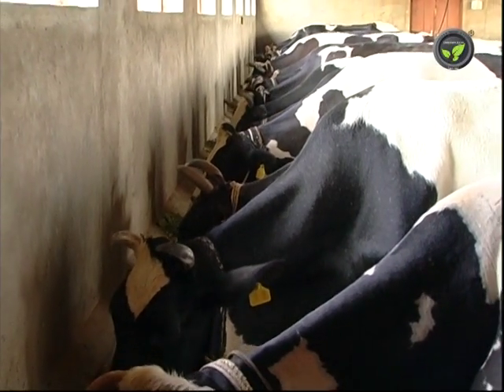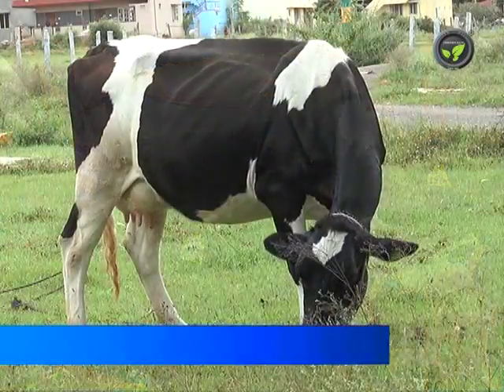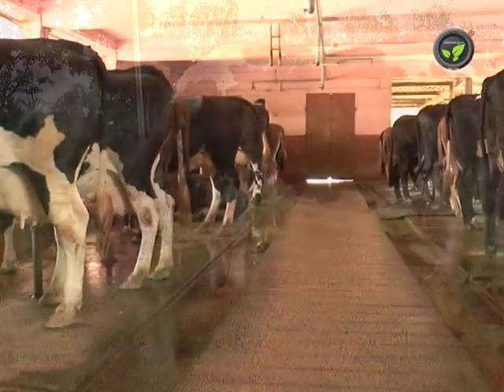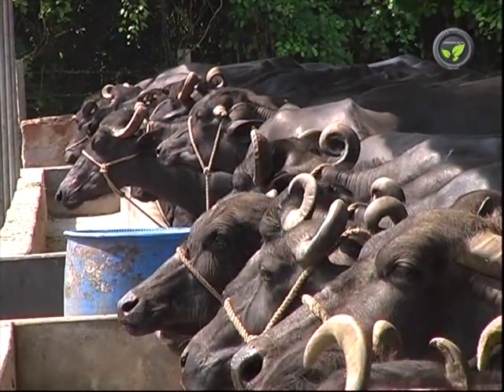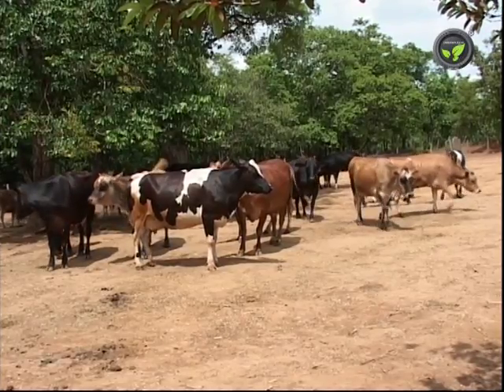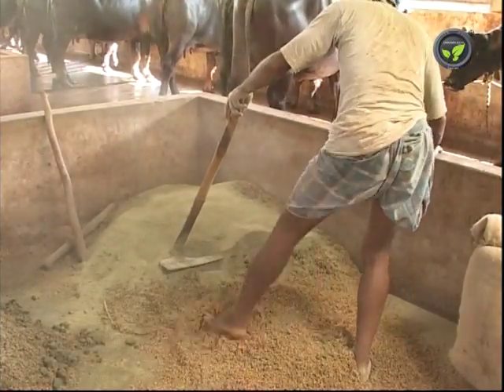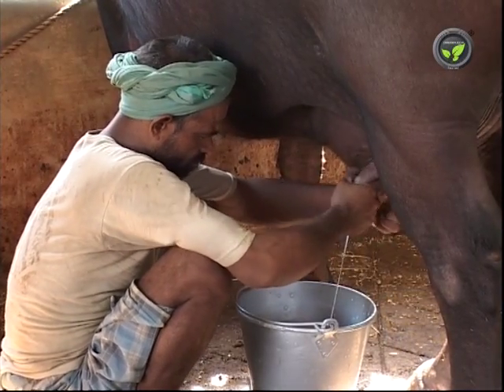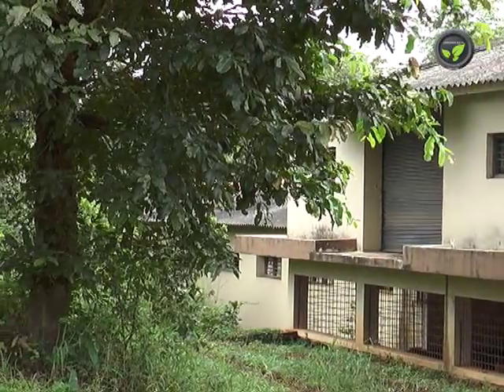Vaccination and Prevention of diseases of cattle